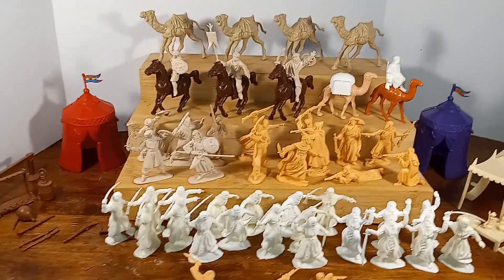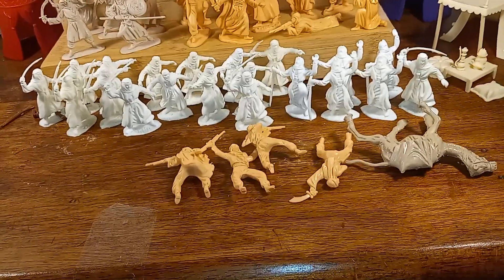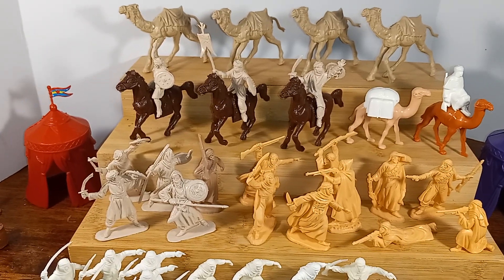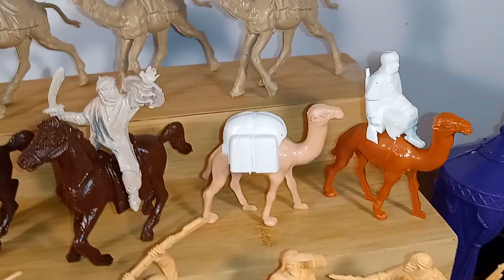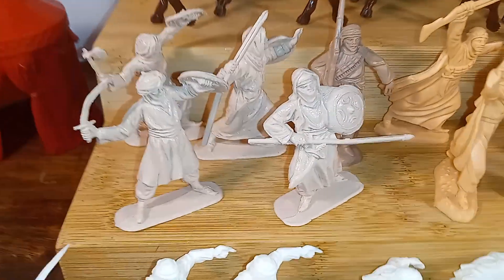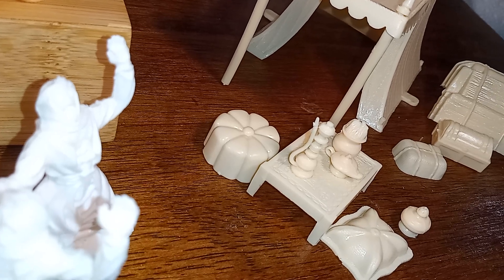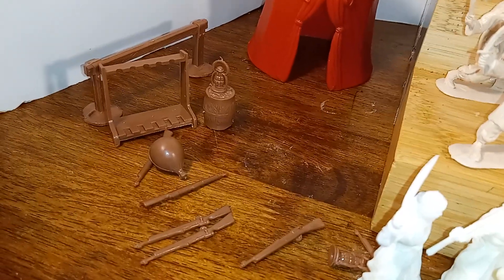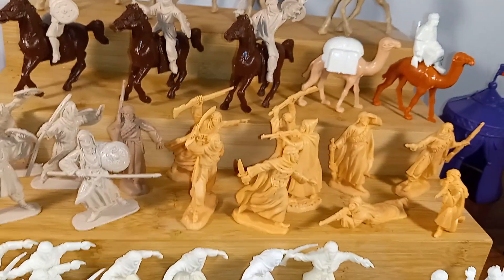Arabs by Reamsa, Jescan and Timpo (Plus some Awful singing!)